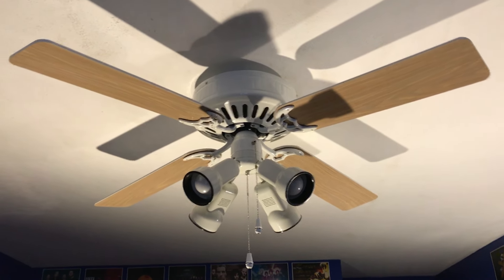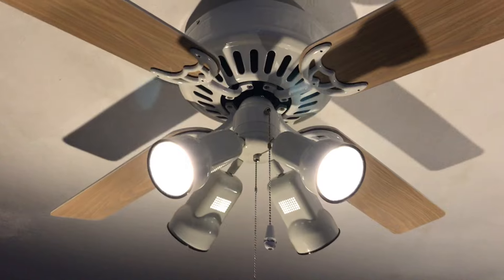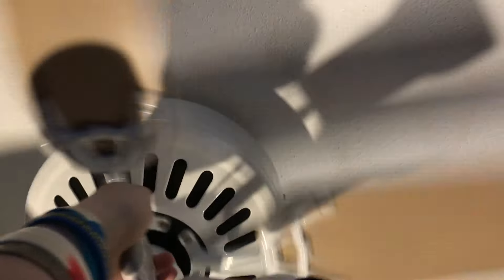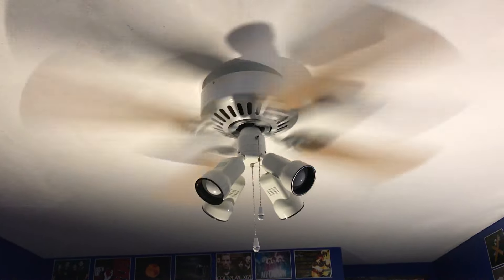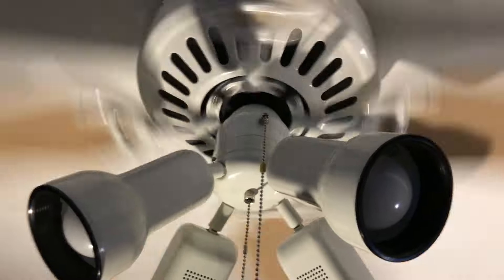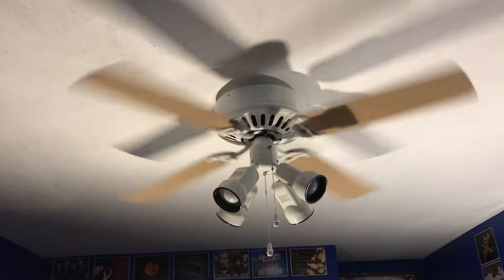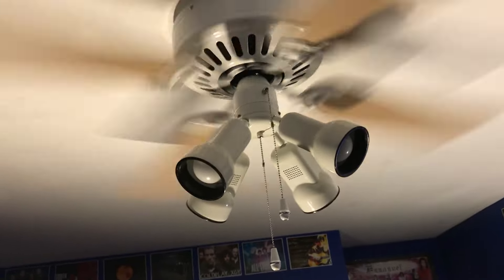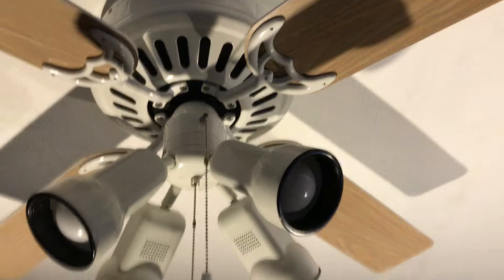Hunter Low Profile Ceiling Fan 52" Controlled with Fanimation Learning Remote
Figured I'd do a video of this fan running on the Fanimation Learning Remote.  The light function on the remote has some issues separating itself from the fan when I change the speeds to the fan and trying to turn off just the light and ending up turning off both the light and fan but it works for what I use it for which is to change the speed of the fan when I'm in bed.  Thanks to Fanimation for generously including them with other gifts during the fall trip in 2016.  Enjoy!